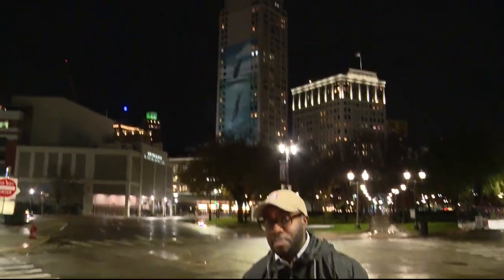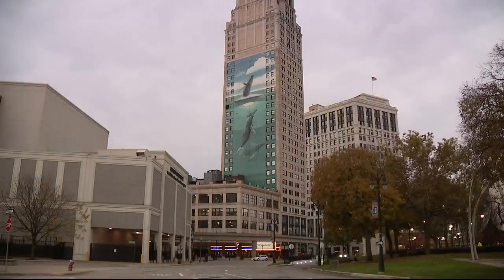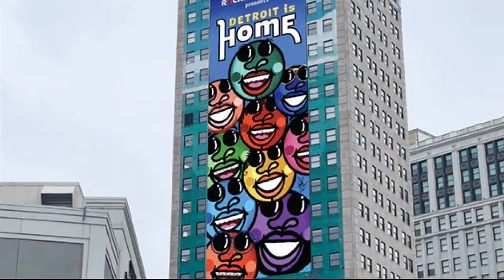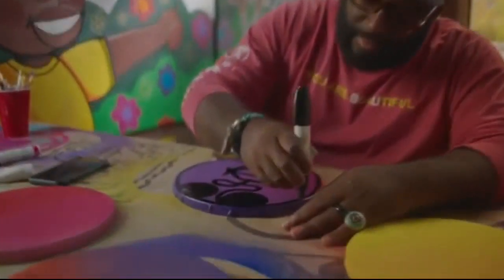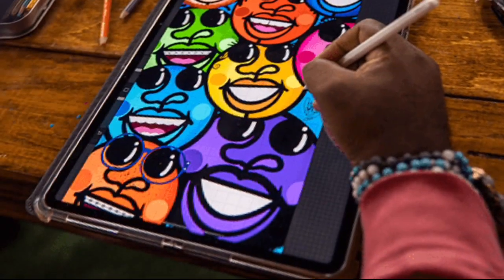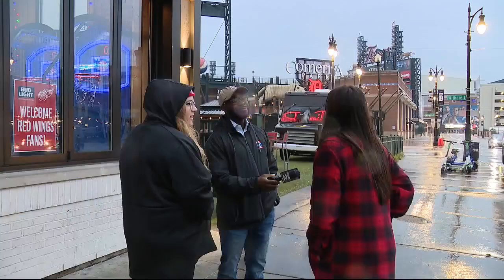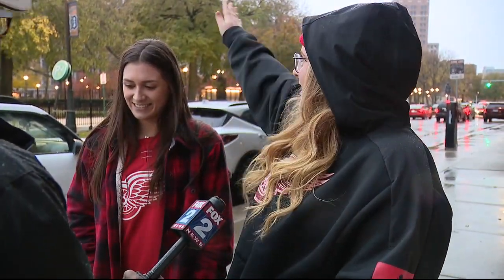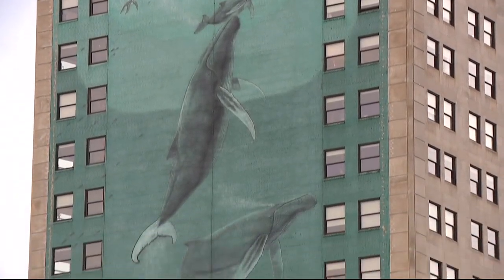Iconic whale mural to be covered up by Detroit artist's new work - temporarily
The whale mural better known as the Wyland or the whaling wall, will soon be covered with a different mural - but it won't be painted over.